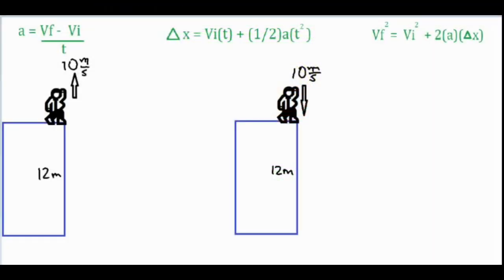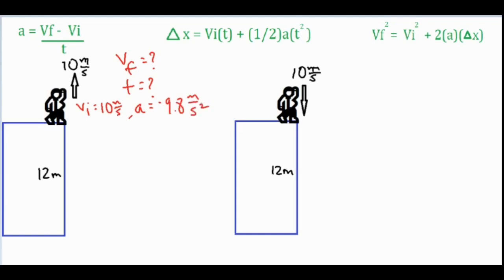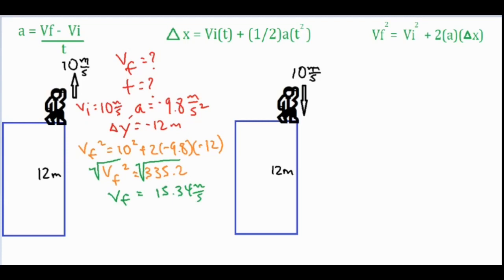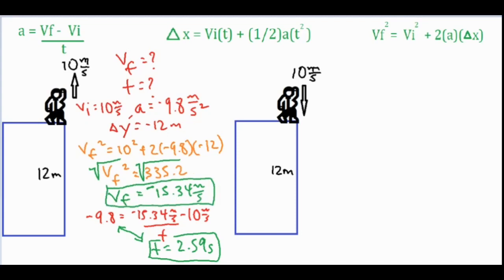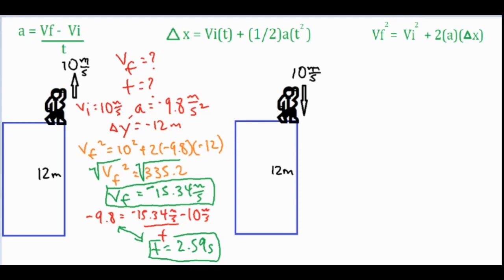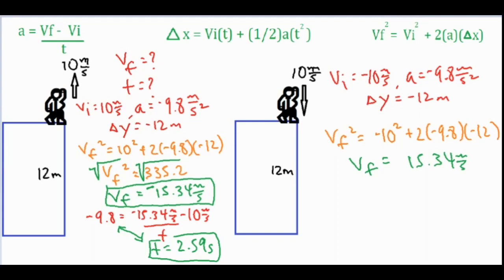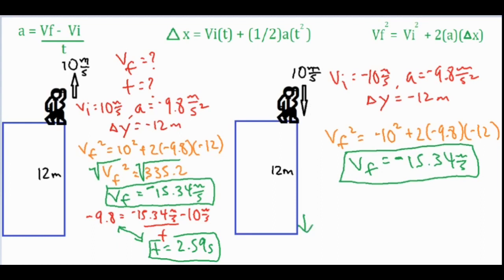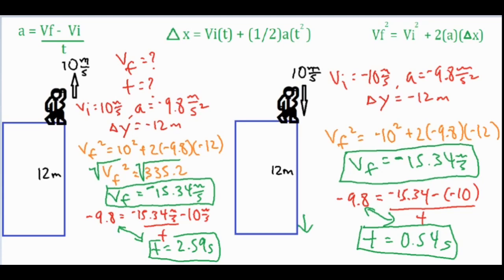Free Fall Problems (Tossed ⬆ & ⬇ to find Vf & time)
In this video, a projectile is tossed up and down from an elevated position to find the final velocity and the total time in the air.